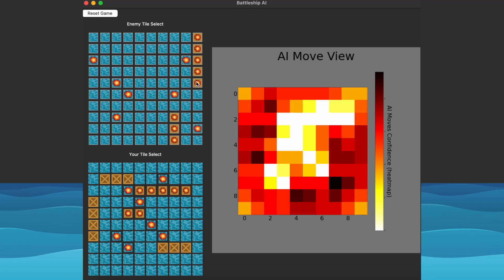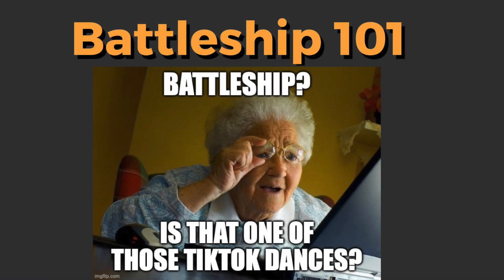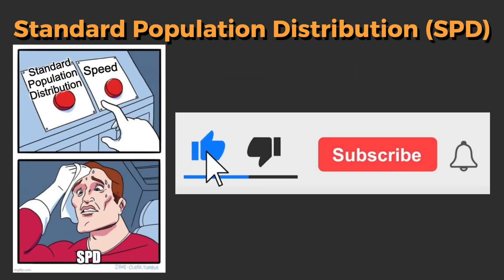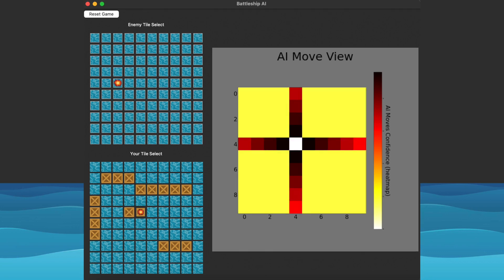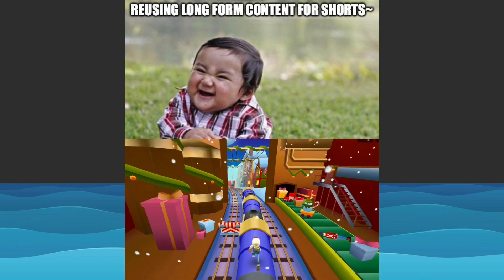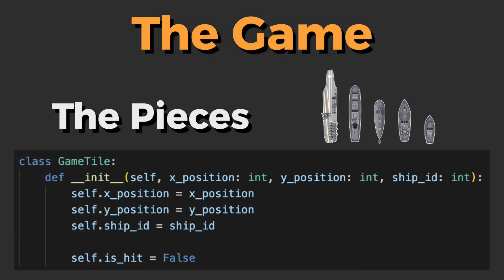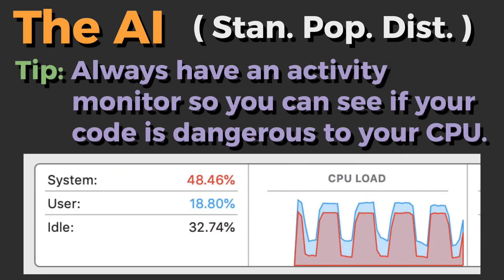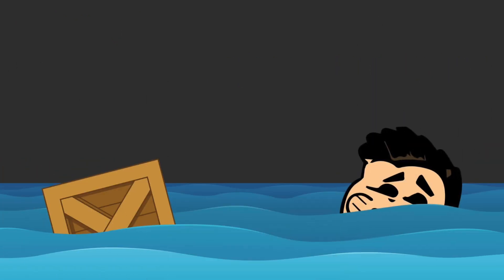Mastering Battleship with AI! Python SPD Tutorial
Check out this mind-blowing python AI tutorial as we delve into the secrets of winning at Battleship with the help of advanced AI technology! Say goodbye to endless random guessing and hello to strategic domination. Join us on this thrilling journey to uncover the techniques behind the AI's consistent victories. Forget about boring grid patterns or relying on luck—SPD (Standard Population Distribution) is here to revolutionize your Battleship experience. Witness the genius of the AI as it strategically targets areas with the highest potential moves and unleashes devastating blast radii. Get ready to enhance your Battleship skills and conquer the seas like never before!

Timestamps:
00:00 intro
00:38 what is battleship
01:04 how does the AI work
01:45 AI demo
02:36 code : the game
03:33 code : the AI
04:30 outro